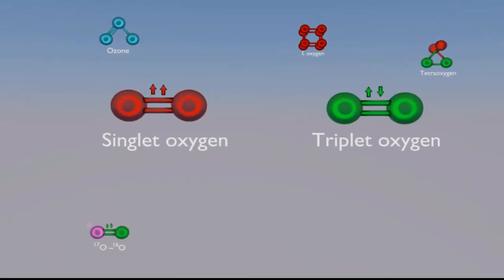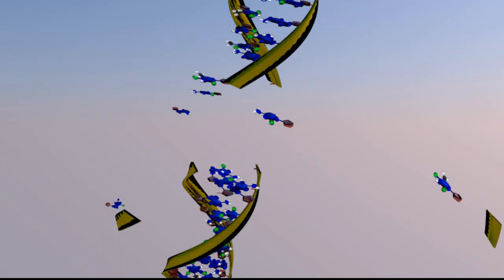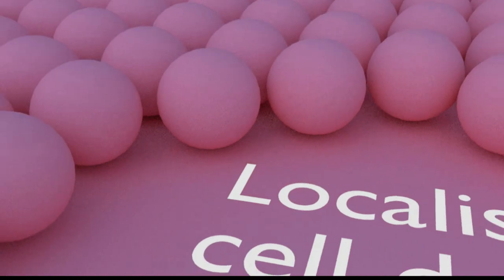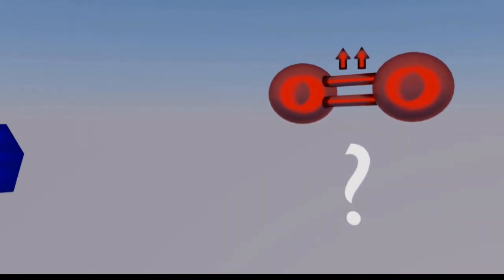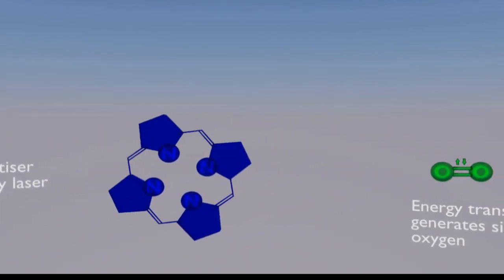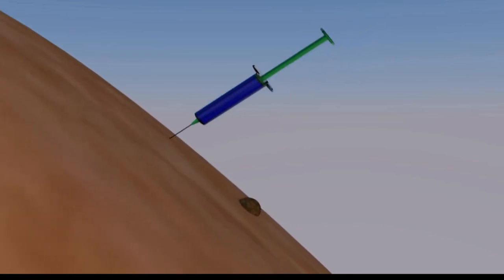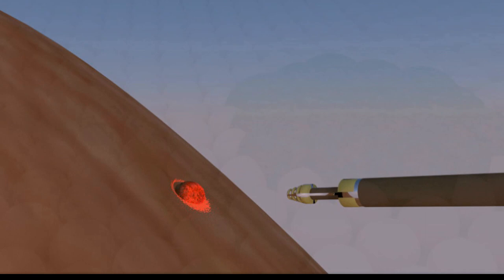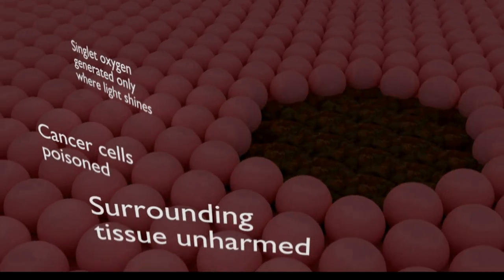Photodynamic therapy in 60 seconds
A one-minute introduction to photodynamic therapy, written and animated by Adam Wilson.

Animated using Blender 2.67.